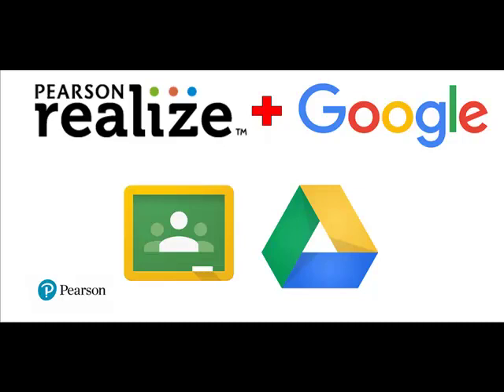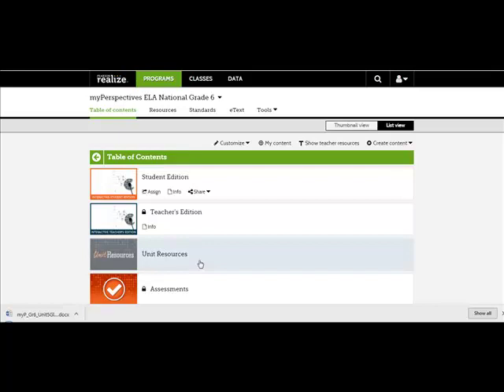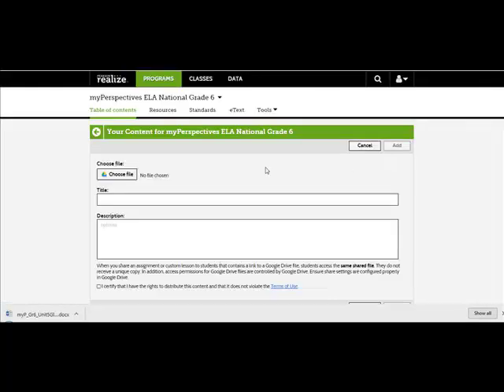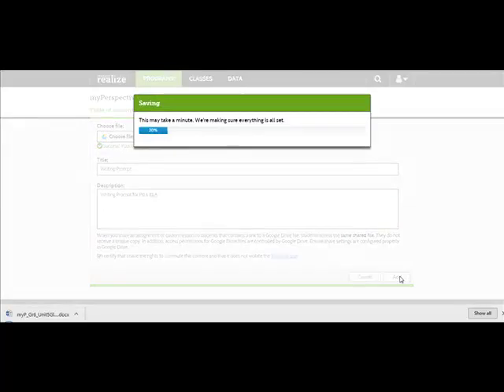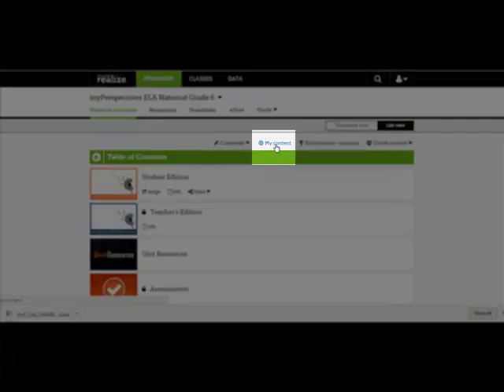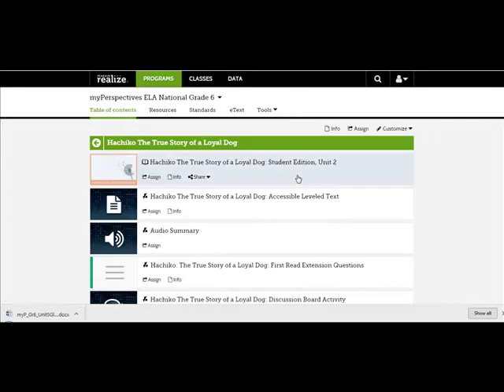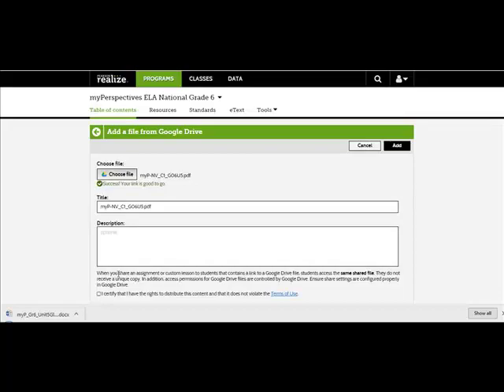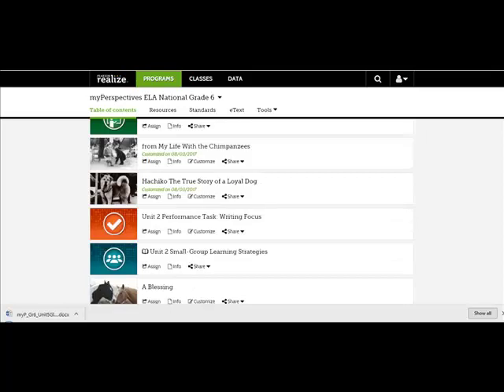Using Google Docs with Pearson Realize